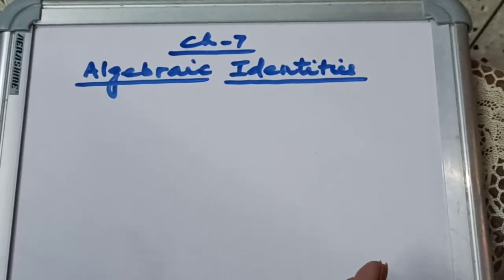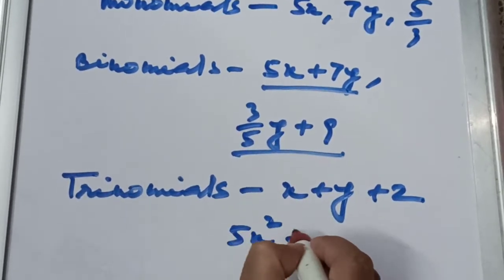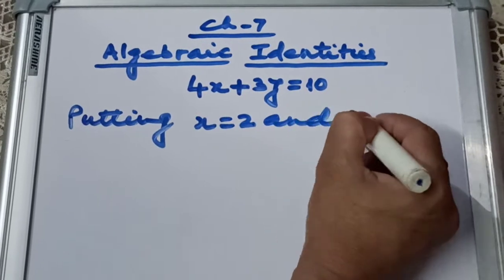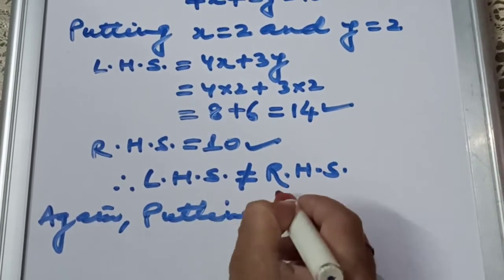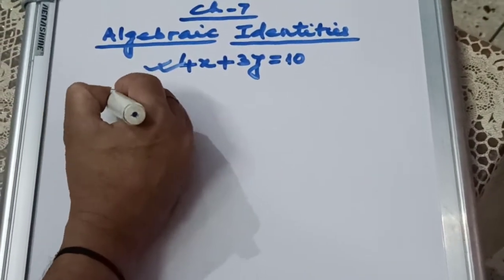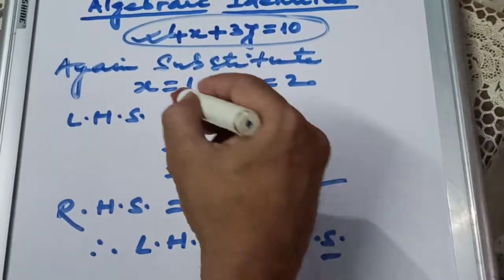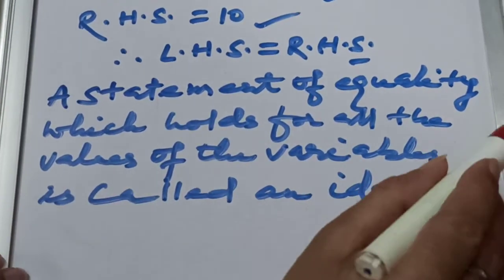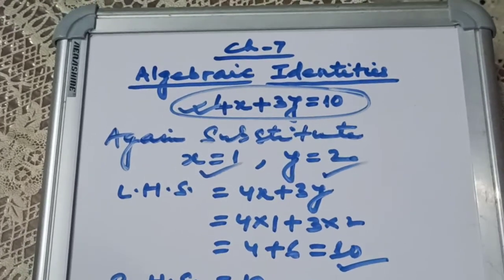Chapter- 7 (Algebraic identities)